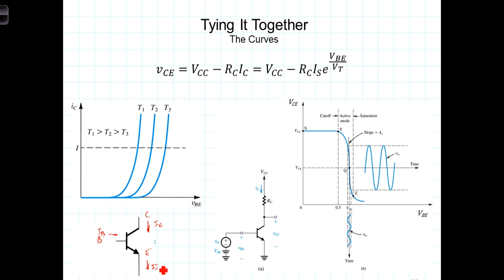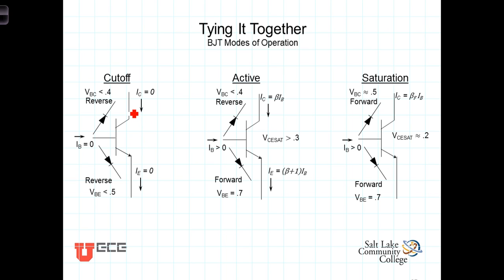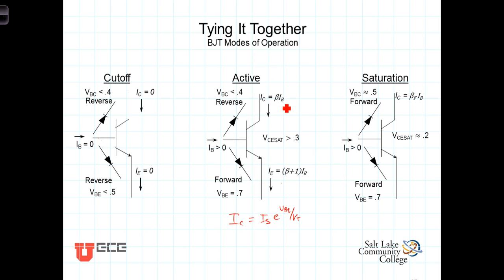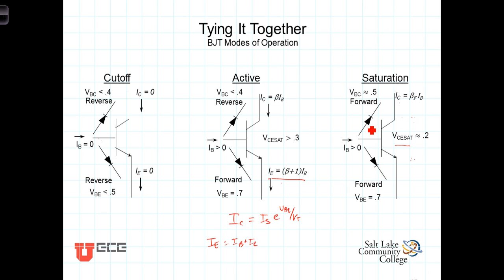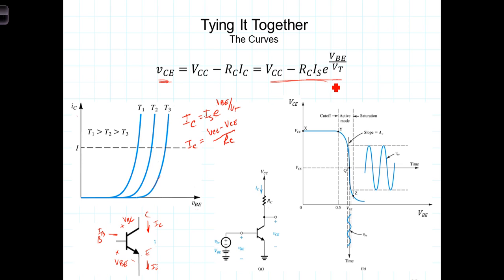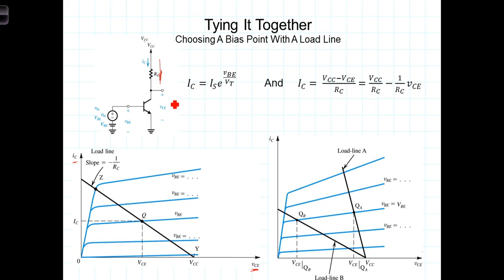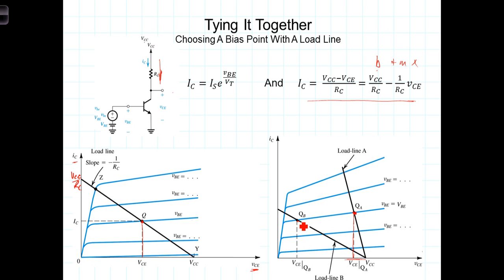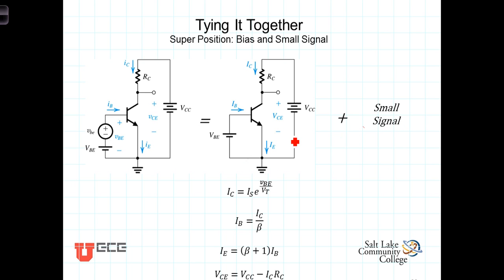L6 4 3Recap Of BJTs At DC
This video gives an brief, qualitative discussion of the Bipolar Junction Transistor and the process of biasing the transistor in it Active Mode.